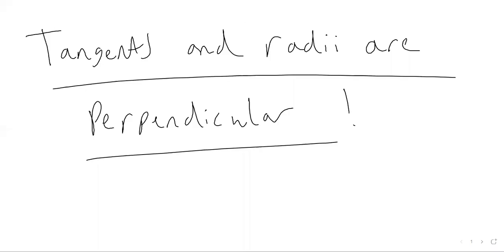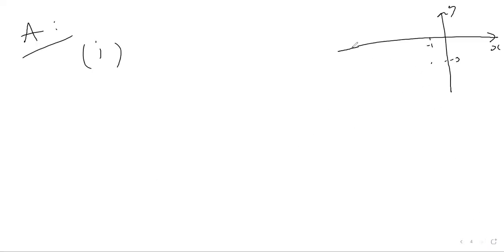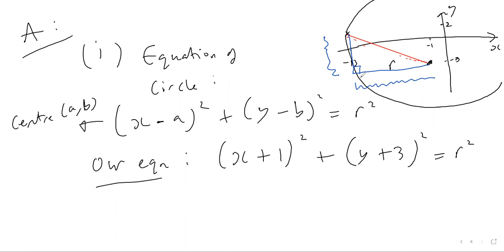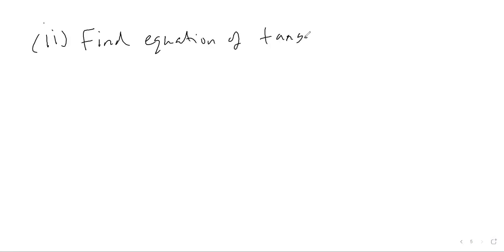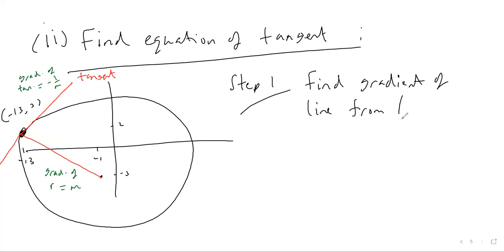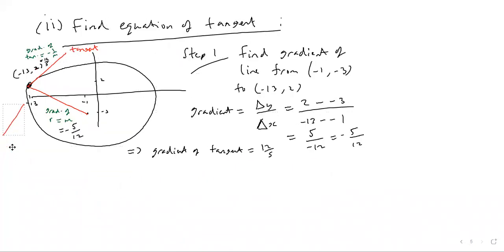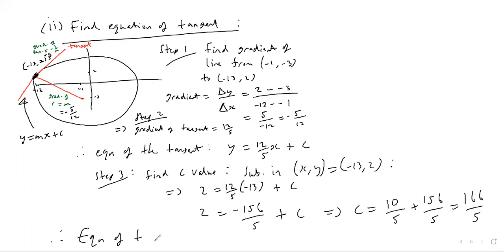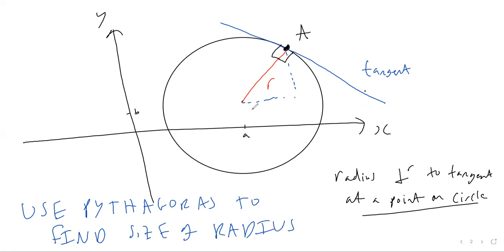58. RADII & TANGENTS ARE PERPENDICULAR / EQUATION OF TANGENTS! (A-level Maths, Pure Maths Video 58)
This is video 58 in my series of A-level Pure Mathematics videos. In this video, we review the fact that a radius of a circle that meets a tangent line to a circle at a particular point on the circle's circumference are both perpendicular to each other.

We look at an example whereby, given the coordinates of a point on a circle and the coordinates of its centre, we have to use Pythagoras' theorem to calculate the radius of such circle. We then proceed to work out the equation of a tangent touching the coordinates of this point on the circle's circumference. We use the fact that the gradient of the radius connecting the centre to such coordinates on the circumference is the "negative reciprocal" of gradient of the tangent line. We can then use y=mx+c and substitution to work out the y-intercept "c" value of the tangent line.